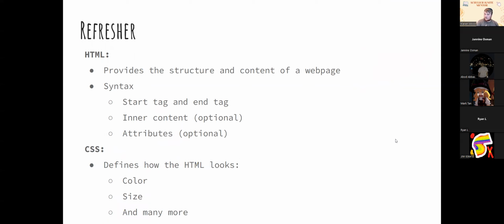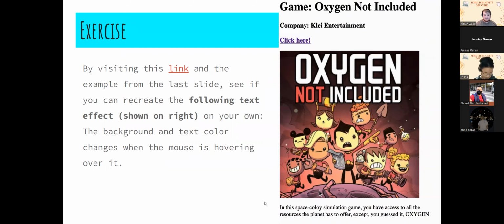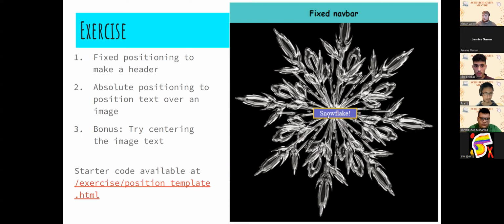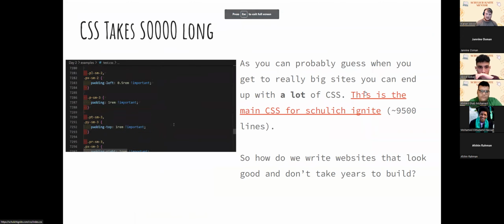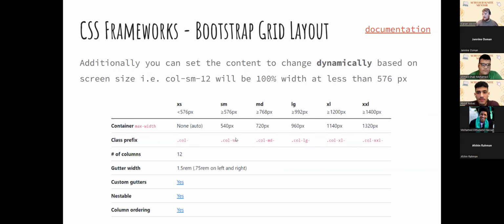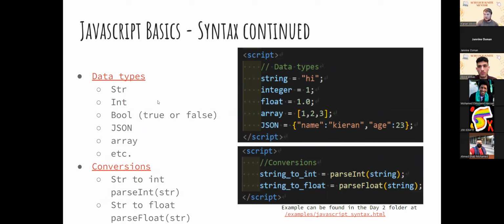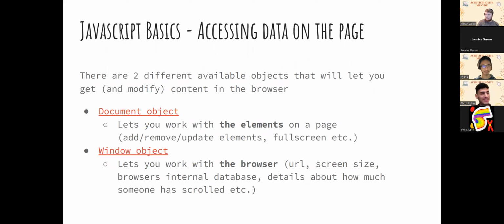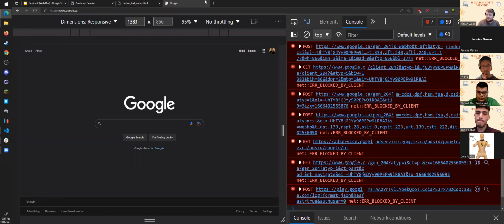Web. Dev Session 2 Fall 2022 (Friday, Oct. 15th)